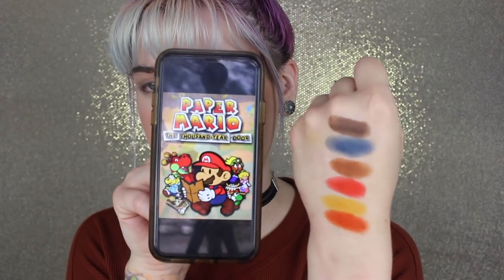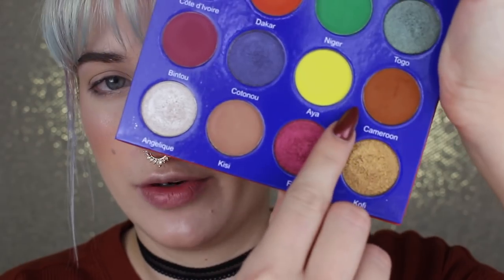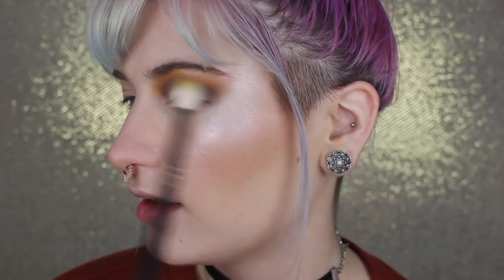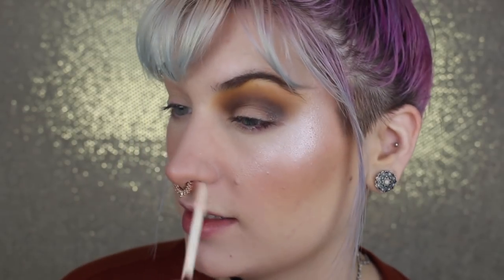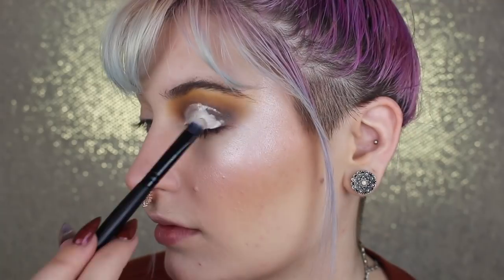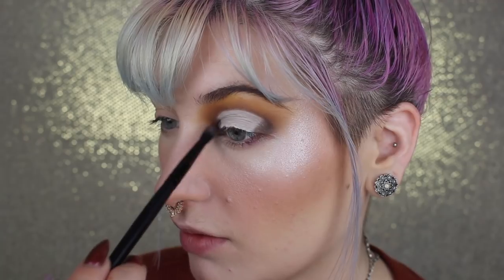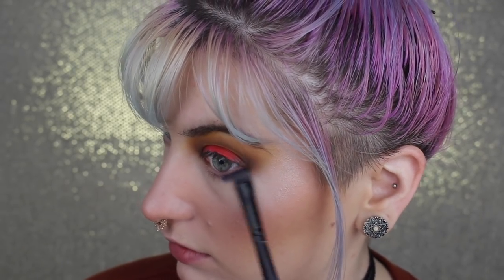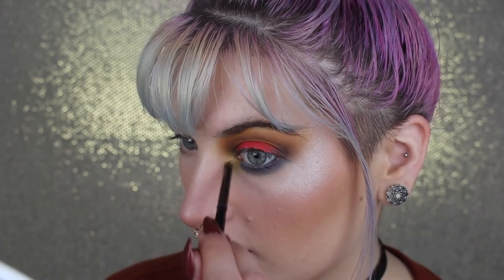Video Game Inspired Makeup | Collab With Badtothebrow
Hi friends!

What I'm wearing:

-FACE-
ELF Hydra Stick
Makeup Revolution Stick Foundation
Pop Beauty Celestial Light Highlight

-EYES-
Menagerie Cosmetics Dragon Child Palette
Ace Beauty Flair Palette
Juvias Place Afrique Palette
Bold Face Makeup Power Pair Lashes
Milk Makeup Kush Dutch Brow Gel

-LIPS-
Dose of Colors Cork liquid lip